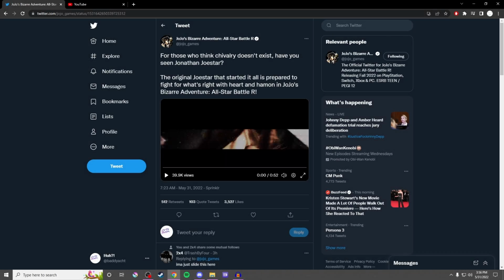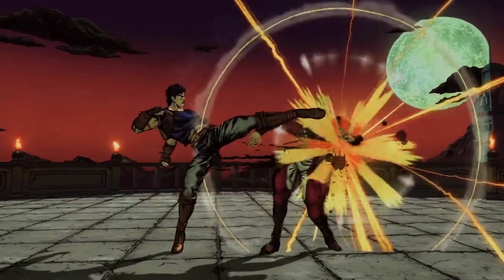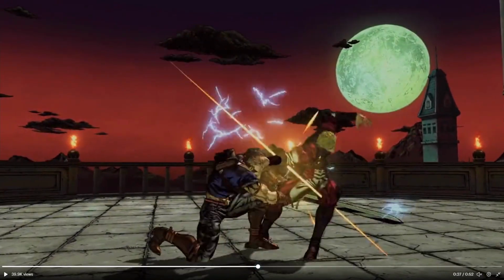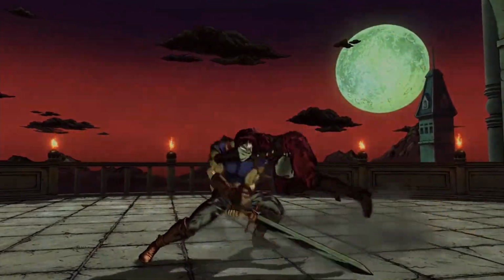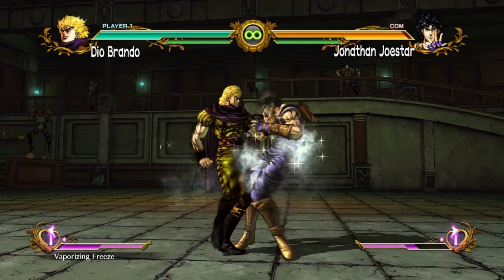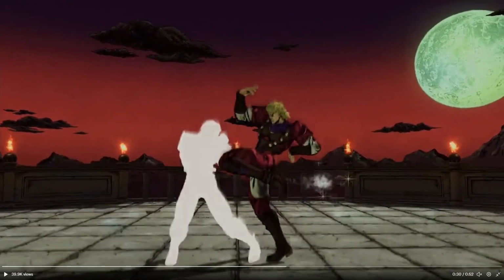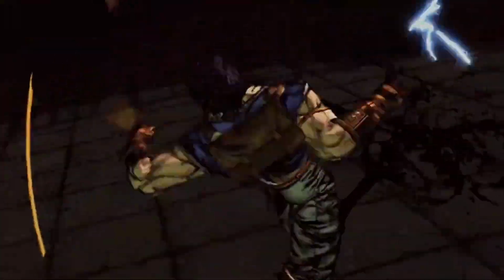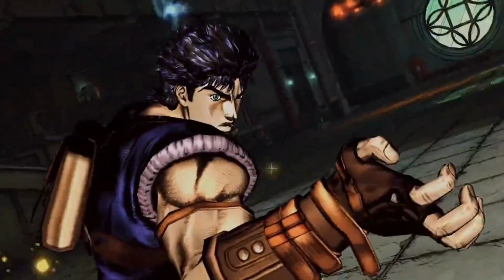These New Jonathan Changes Could be Huge - JJBA: ASBR Jonathan Character Trailer Reaction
all the top tiers keep getting buffs